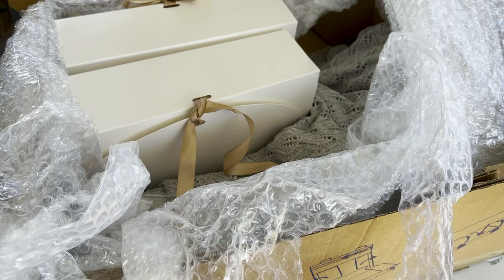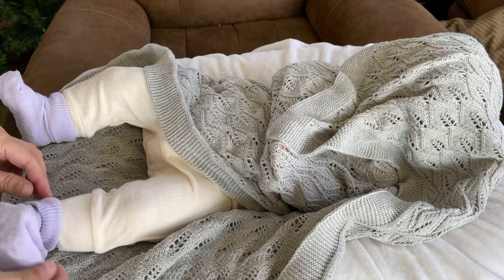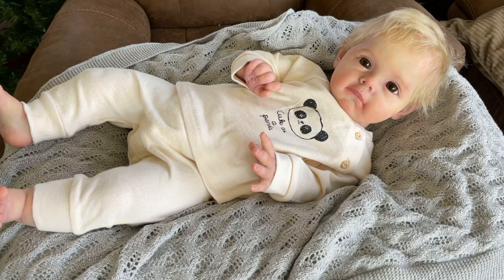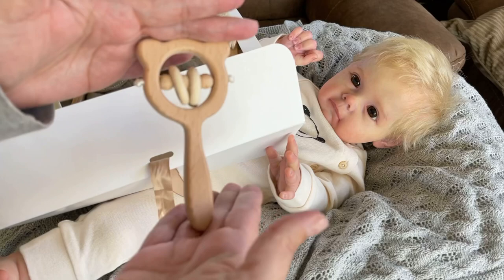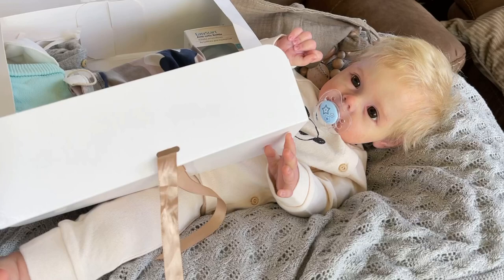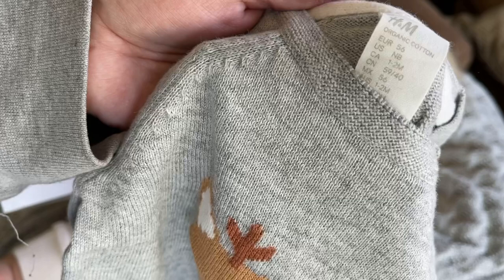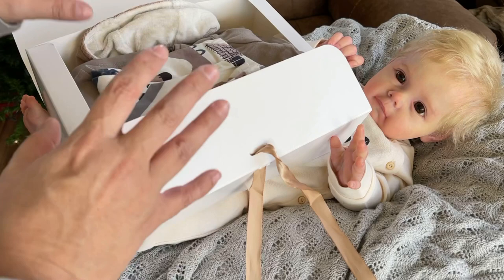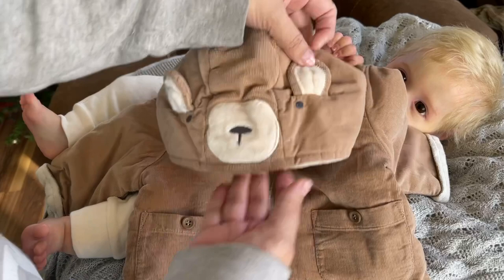Box Opening | Master Artist Natali Vetrova Maggi by Natali Blick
Maggi by Natalie Blick reborned by Natali Vetrova

I am a reborn doll collector and these are not real babies. They were painted by artist all over the world.
Reborn dolls are collectible works of art.  They are not for child play because they are not assembled under The Standard Consumer Safety Specification for Toy Safety.  Their contents also vary making it not safe for child play.
These  dolls are created for adult collectors and are not recommended for children.